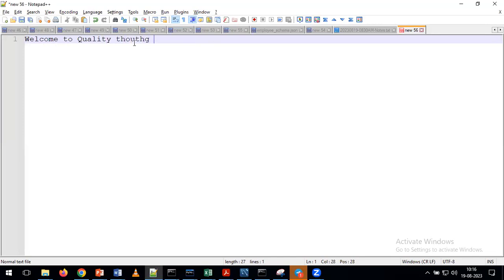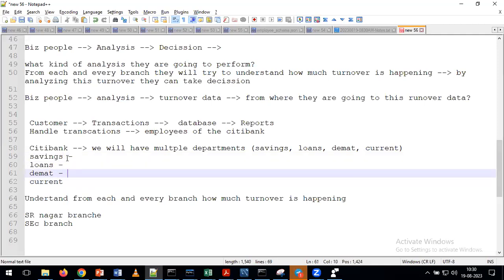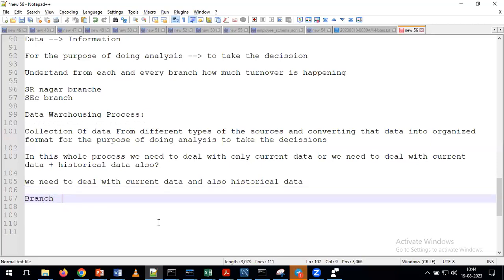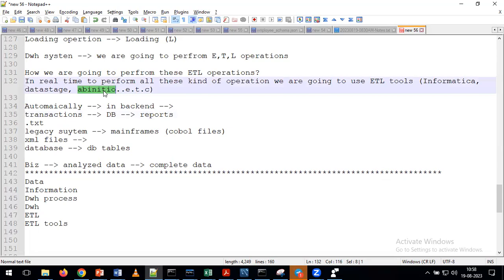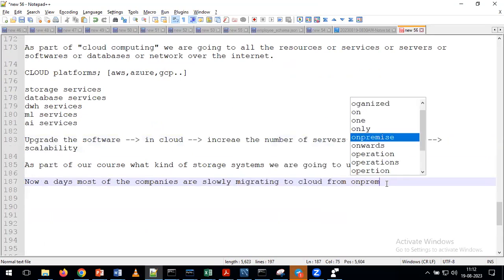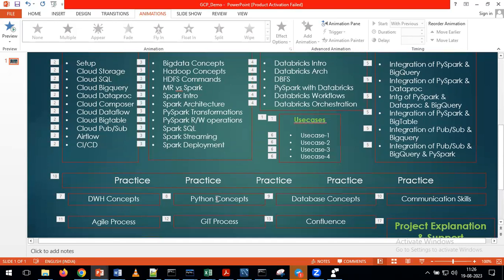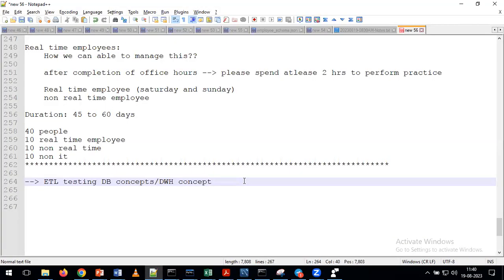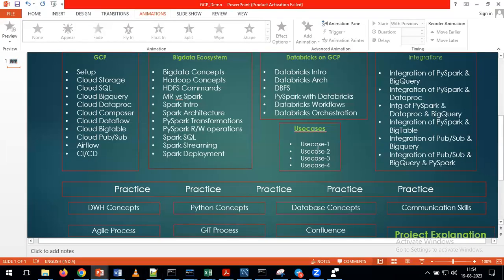GCP Data Engineer-- Basic Concept Session 01 Cloud Data Engineer JOIP